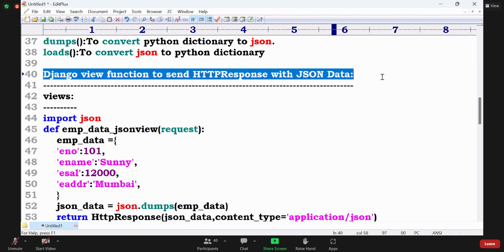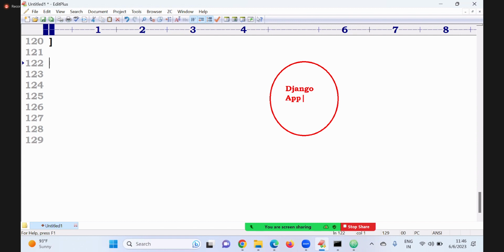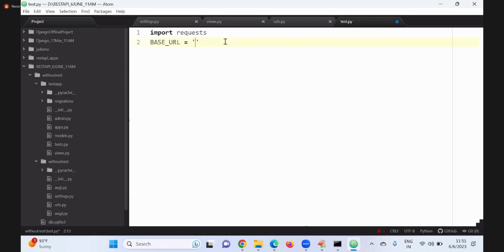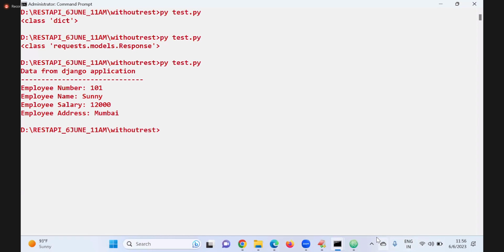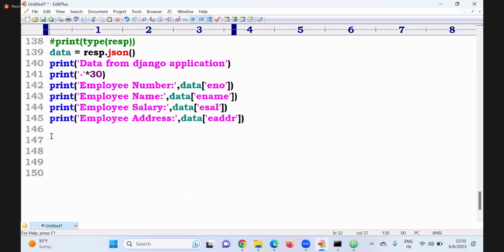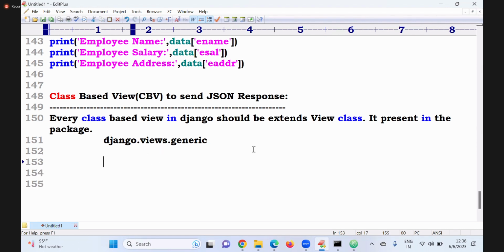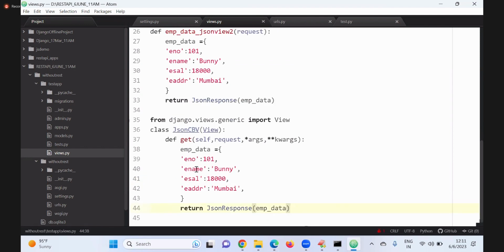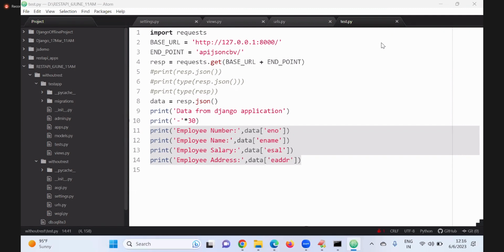6th JUNE 23 A p i basic Examples cont